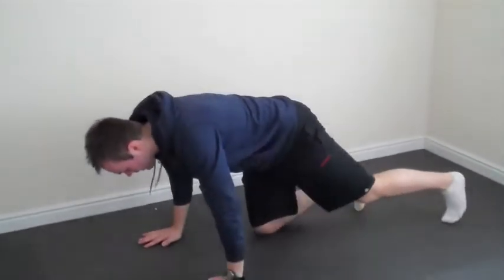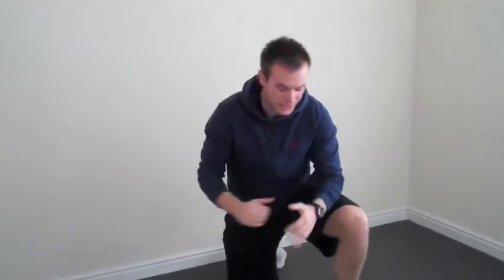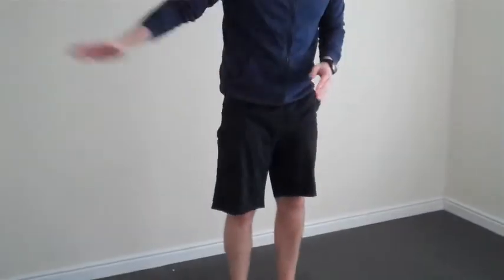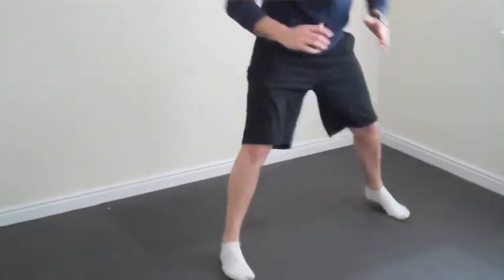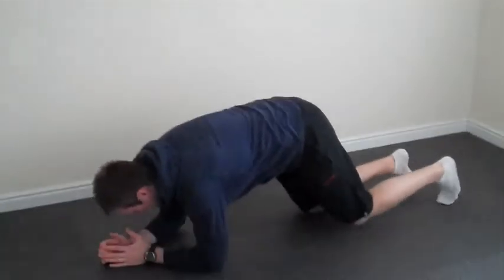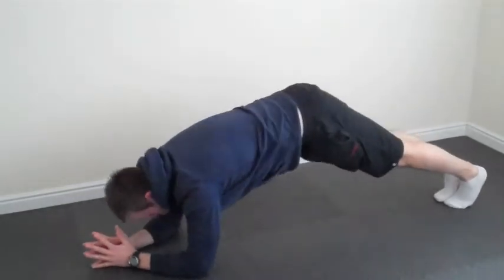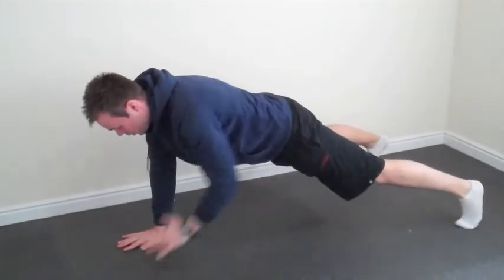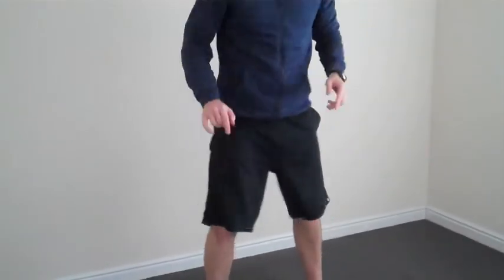Xclusiv Fitness | Mothers Day Meltdown | Day 1 & 2 Workouts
coach Liam Sherriff demonstrates the first day worth of workouts for the Mothers Day Meltdown programme.

The mothers day meltdown programme by Xclusiv Fitness is a two week online fat loss programme aimed at helping mothers look fantastic on the special day!

Lose more weight in the next 4 weeks than you did in the next 4 months